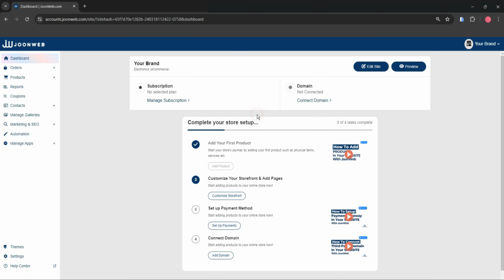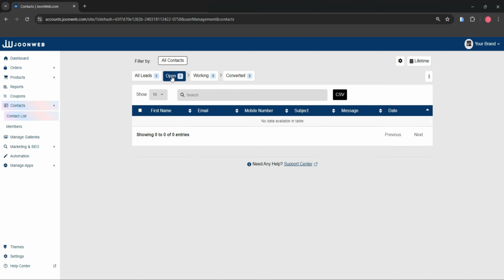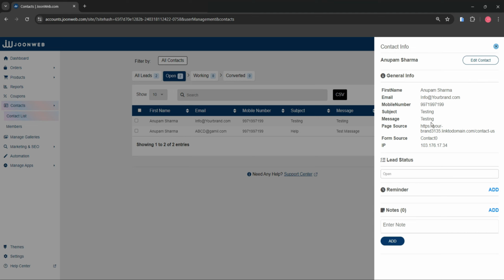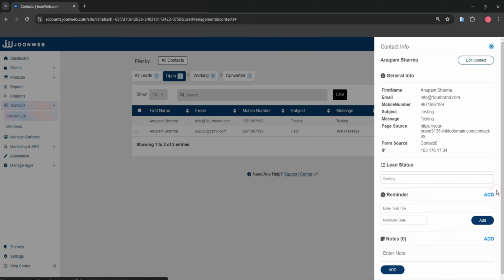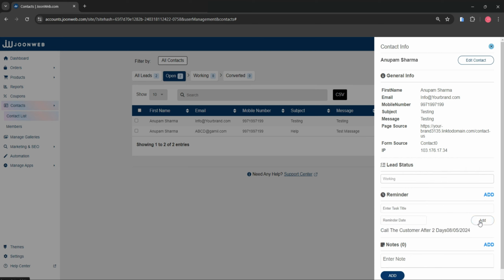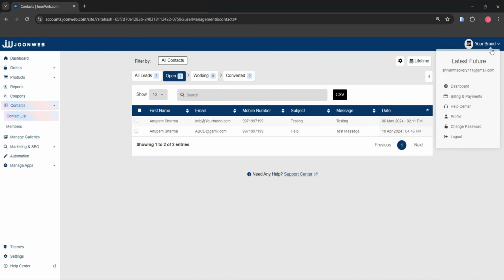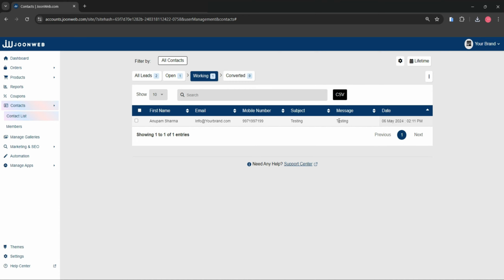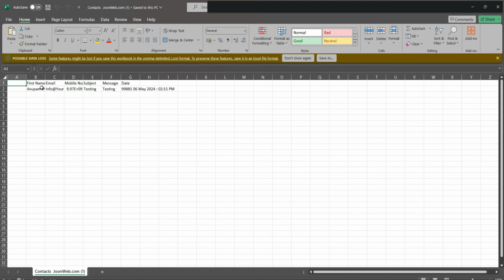How To Manage Leads In Your eCommerce Website With JoonWeb | English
Topic Covered:
0:00 - Introduction,
0:04 - Manage Your Leads